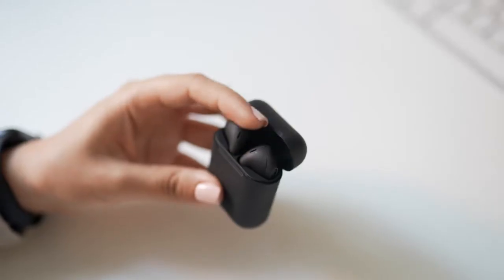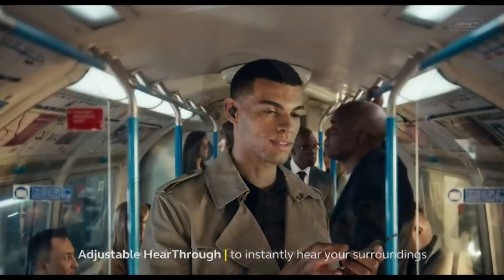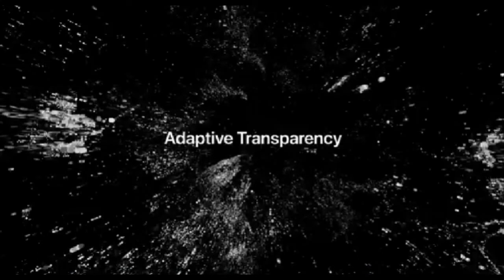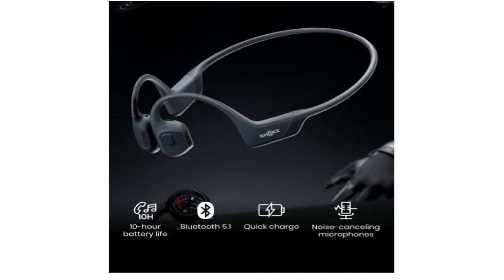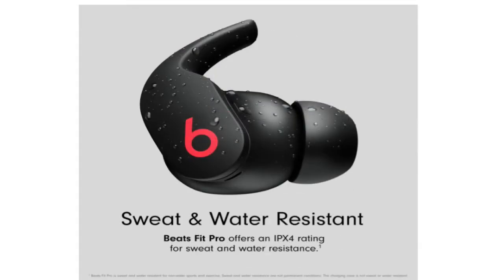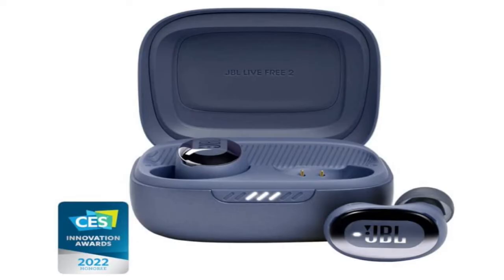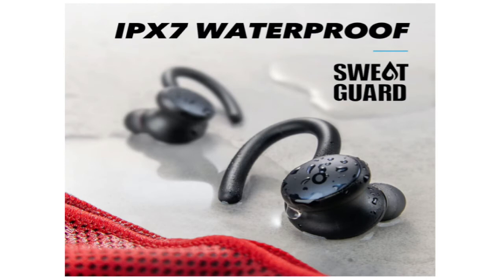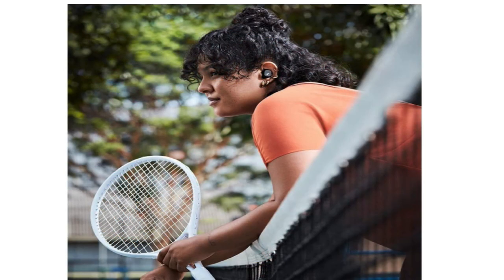TOP 10 BEST EARBUDS FOR WORKING OUT | TOP SPORT/ACTIVE EARBUDS 2022 WITH LINKS | TECH REVIEW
Best Earbuds for Working Out. Wireless Earbuds for the Gym. Best wireless Sport Earbuds. Best Workout Headphones 2022. Best True Wireless Sport Earbuds. Best Fitness Earbuds.

PRODUCT LINKS:
1. Jabra Elite 7 Active
2. Beats by Dre Powerbeats Pro
3. Apple AirPods Pro
4. AfterShokz OpenRun Pro
5. JLab Audio Go Air Sport
6. Beats Fit Pro
7. Tranya T40
8. JBL Live Free 2
9. Soundcore by Anker Sport X10
10. Sennheiser Sport True Wireless